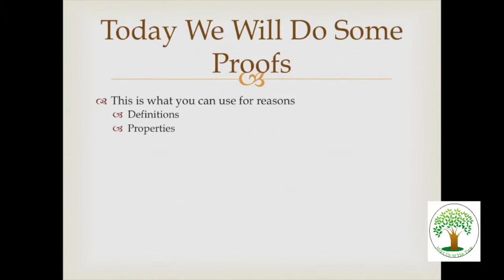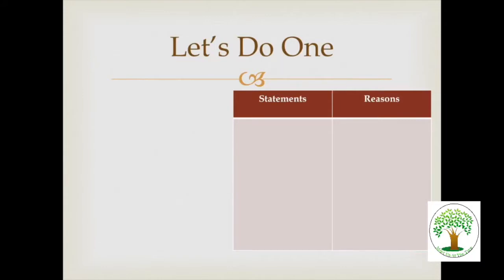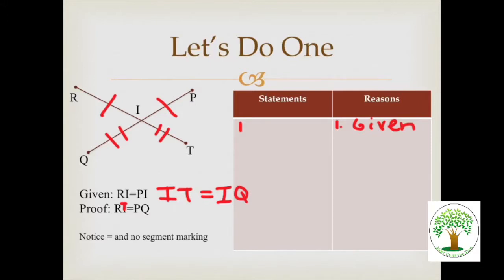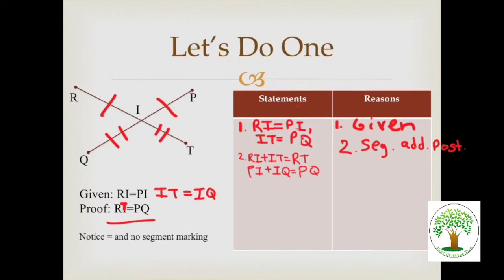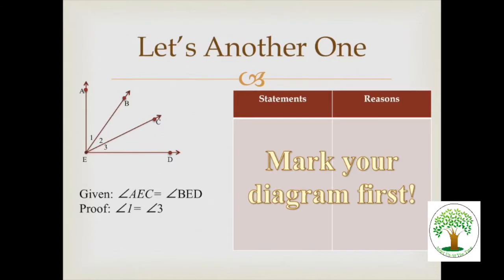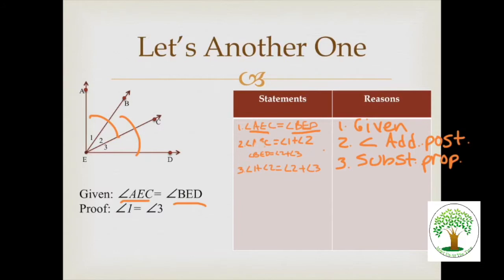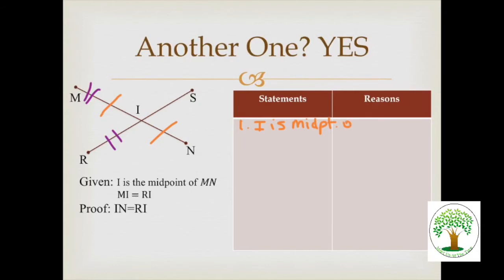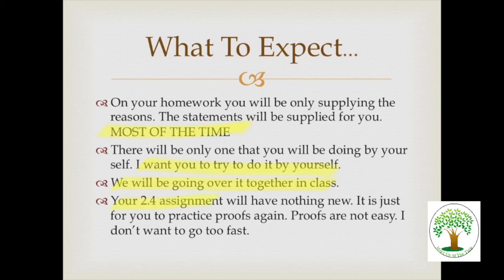Introduction to Proofs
We are starting do proofs together. I videoed my explanation, and am sharing it with you. There is more at meetusatthetree.blogspott.com